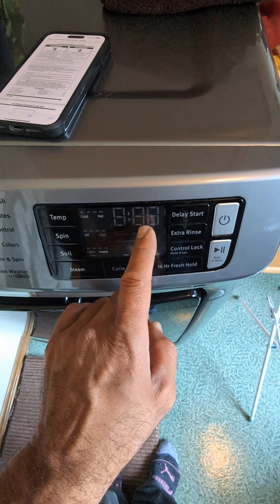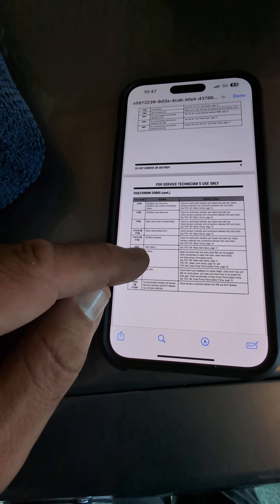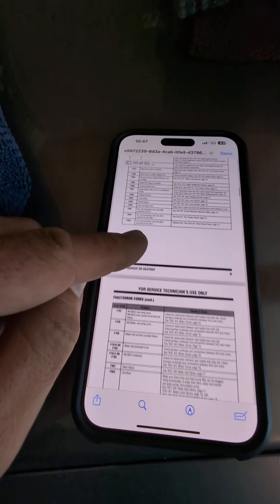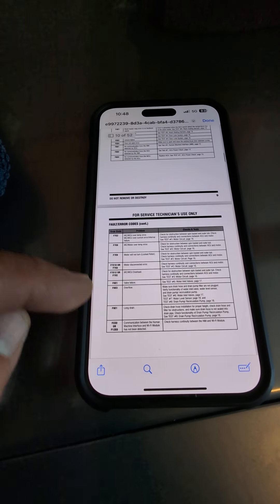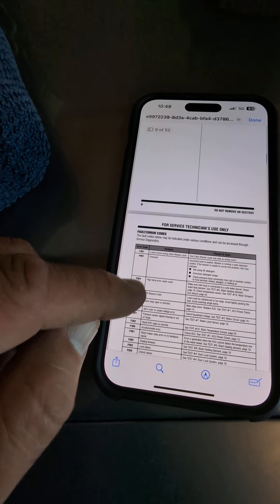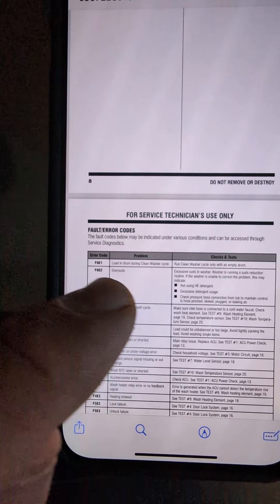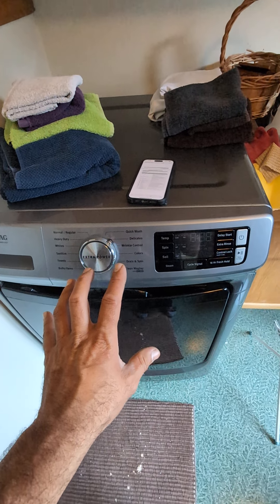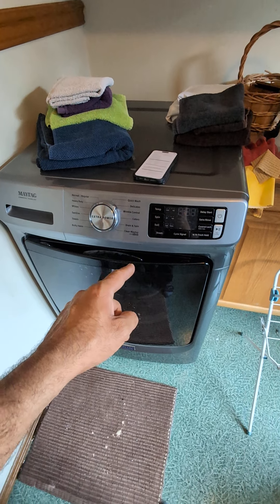How to find error codes in a Maytag washer